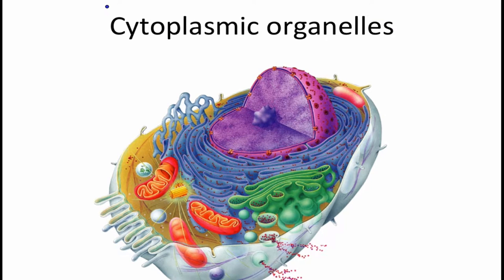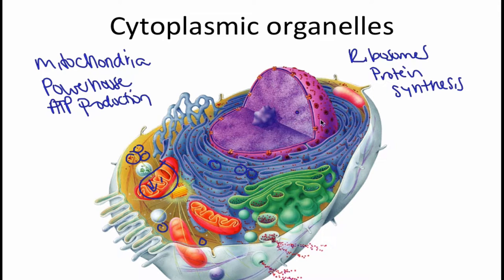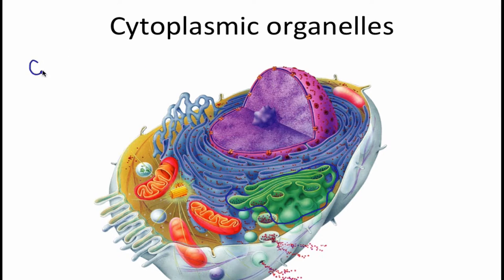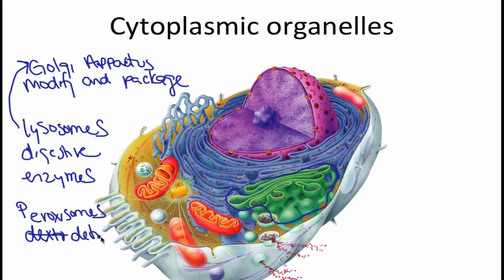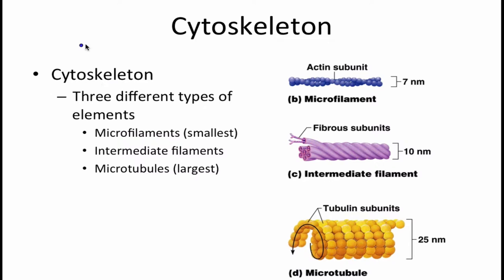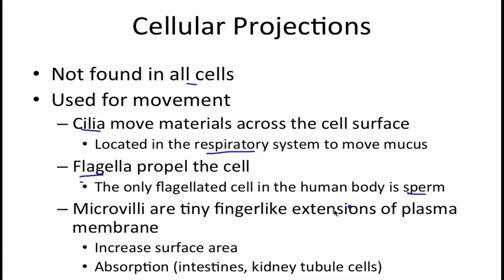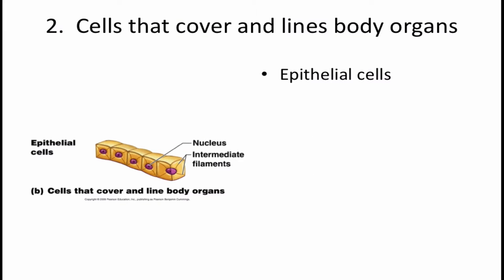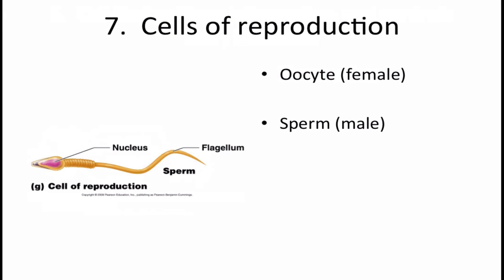005 Cellular organelles and diversity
This video covers cellular organelles as well as describes how there are many types of specialized cells in the human body that may not fit descriptions of a generalized cell